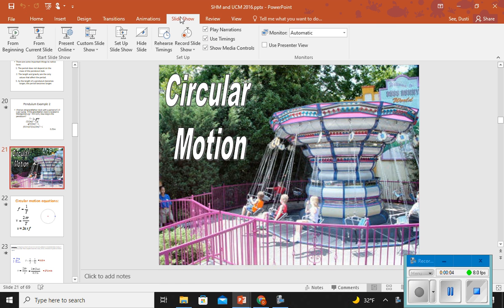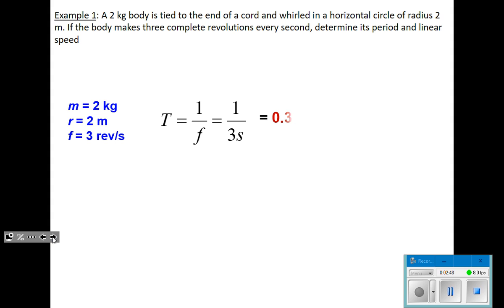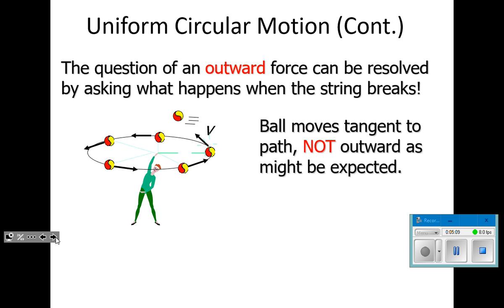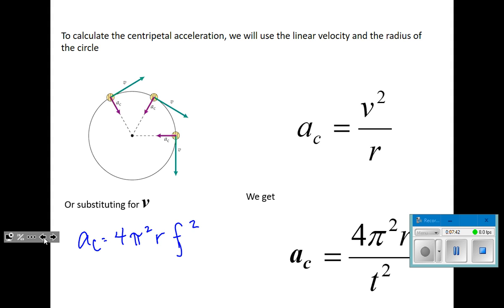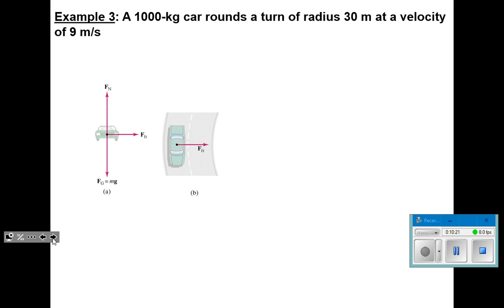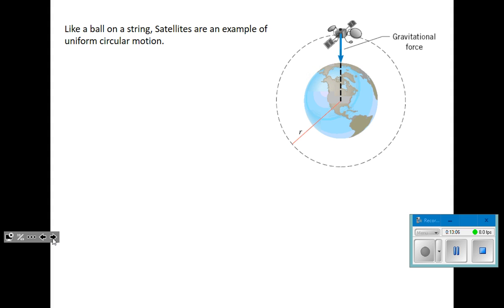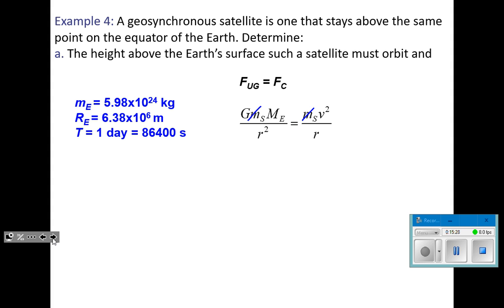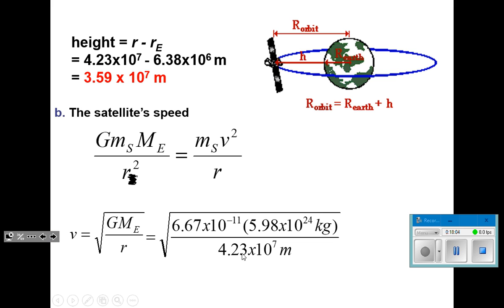AP1 sub UCM notes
Class notes for UCM